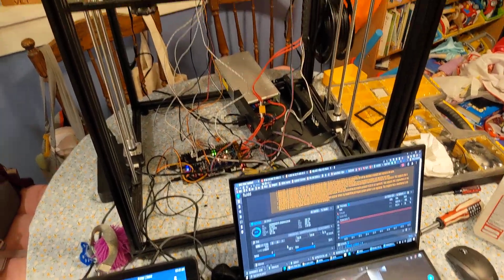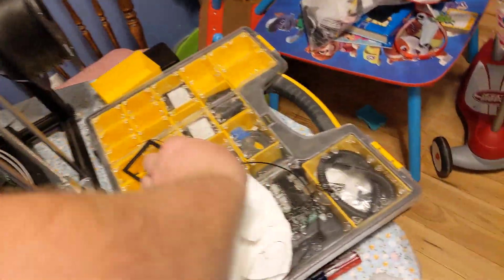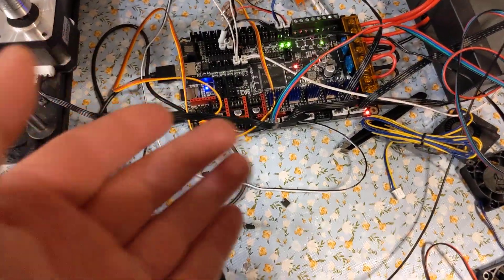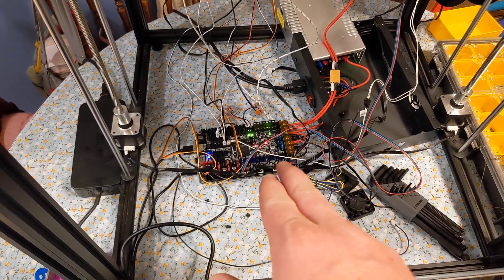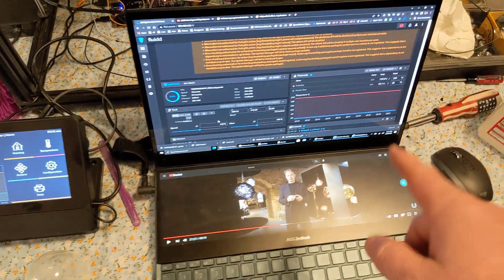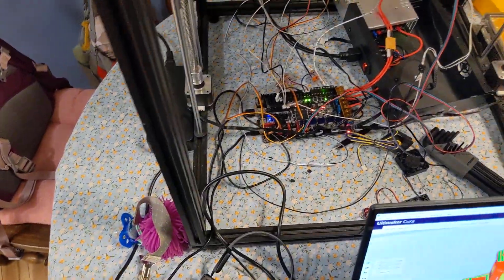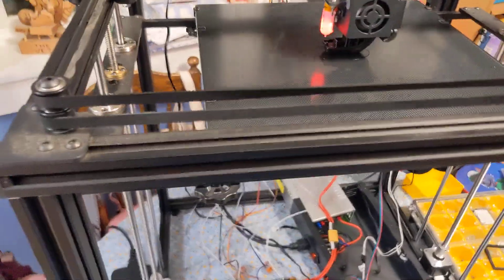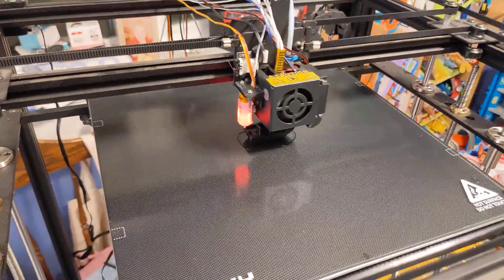Tronxy X5SA 330 Running Klipper On Pi & BTT Octopus